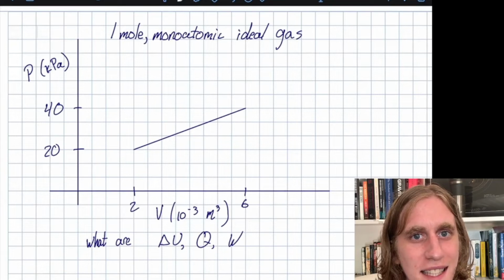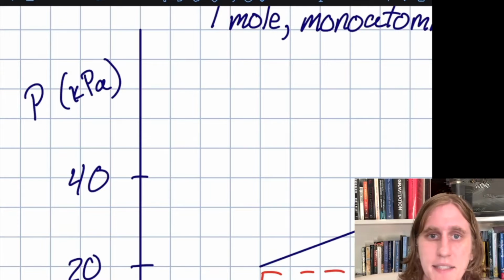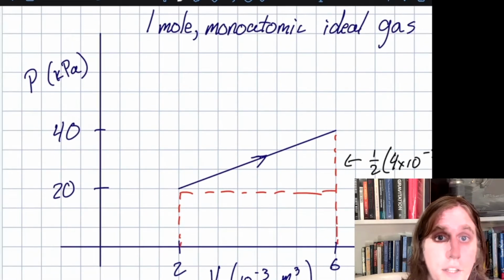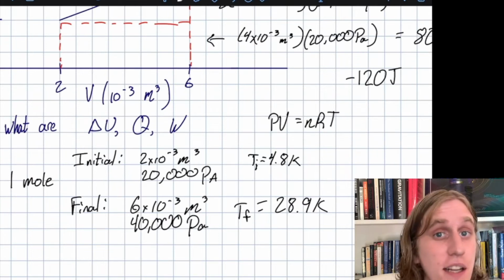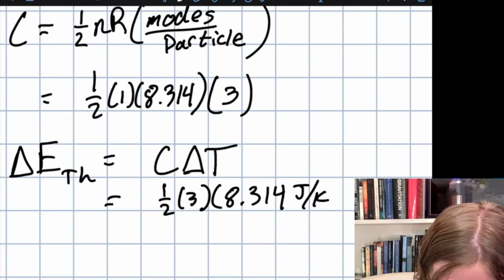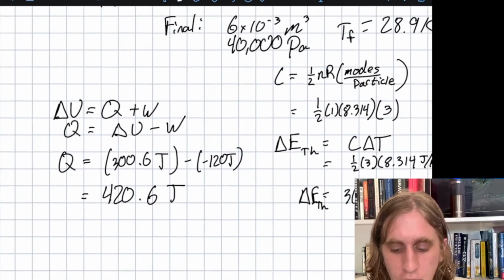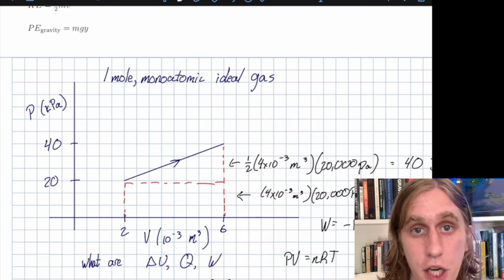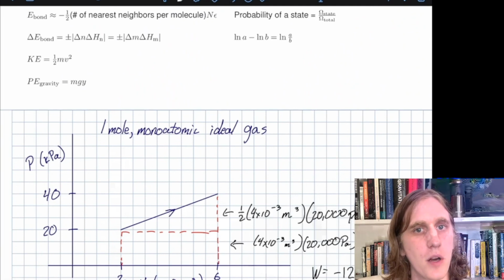Working with Pressure-Volume Diagrams